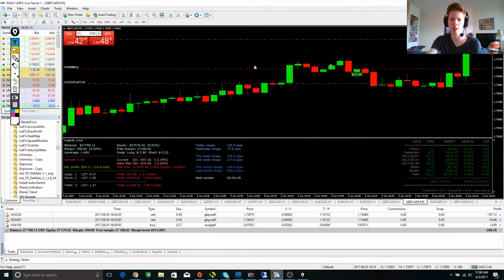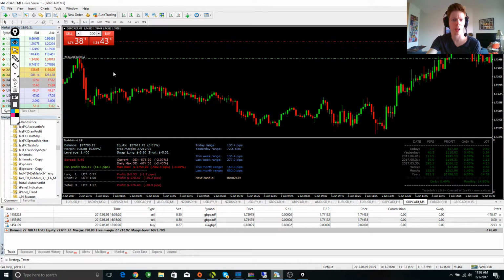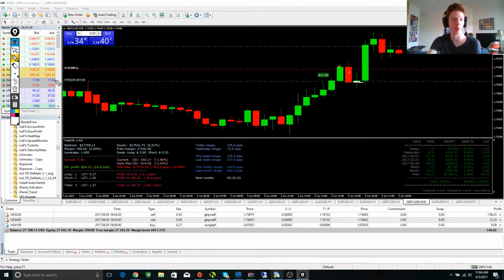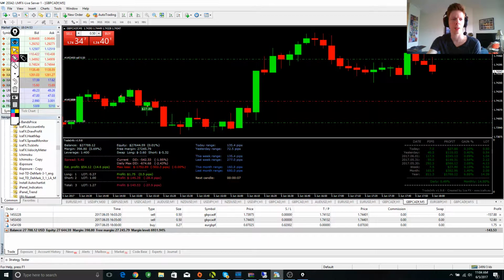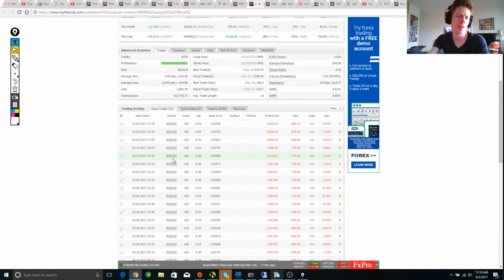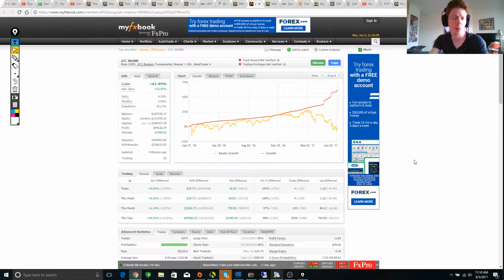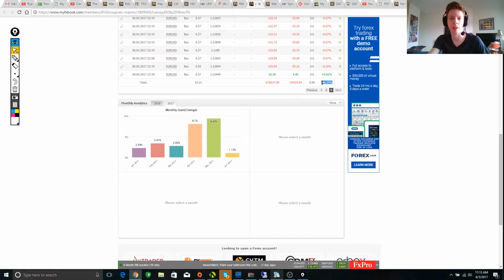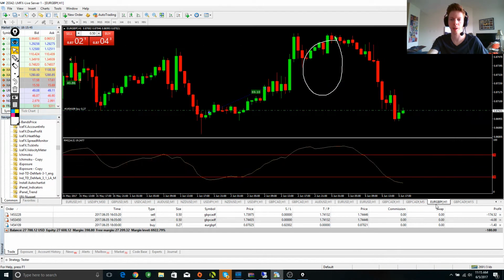The REAL US Traders 4-8% Per Month Low Risk Video Journal. 6/5 Update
This new journal is for those high risk traders. I know pretty much every individual retail trader is looking for big profit each month. My expectations aren't high. My trading style is safe and steady. I look for the best way to profit in the market without risking large losses. I'm trying to grow $27k into $50k. $50k is my goal because once I'm there I can officially be a full-time trader.